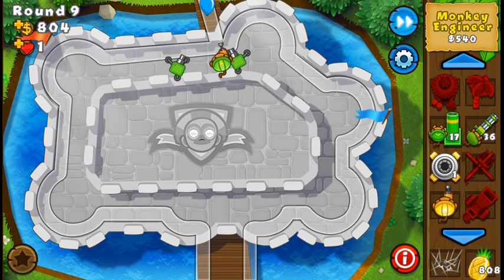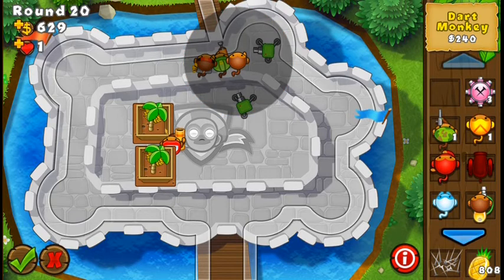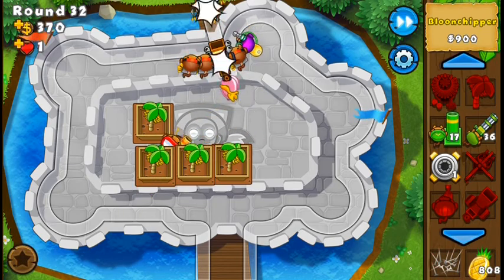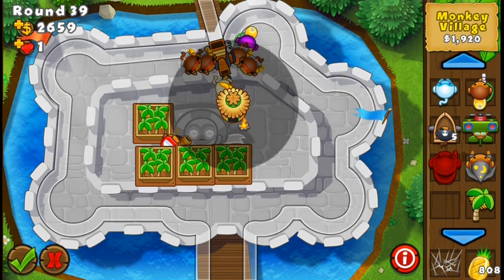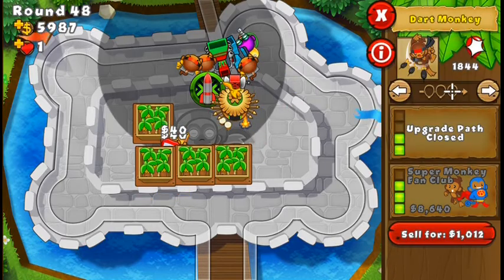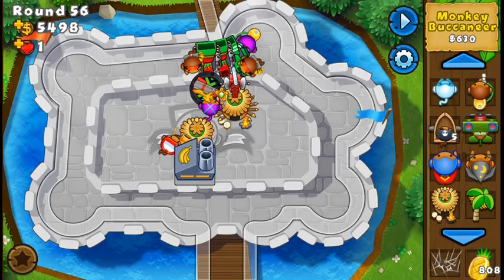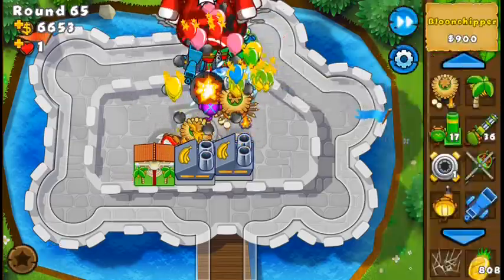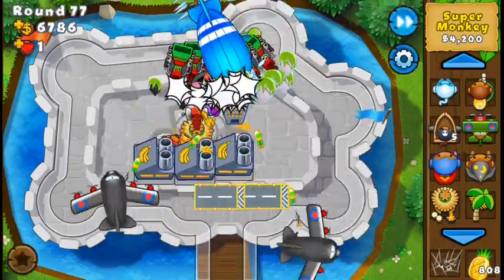BTD5 Mobile - UPDATED Nalps Series - Castle - Impoppable